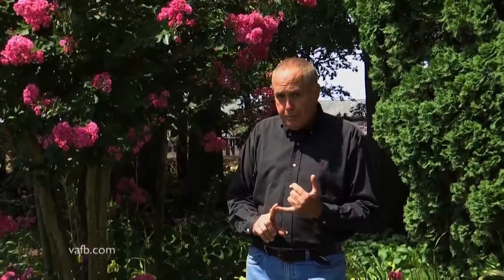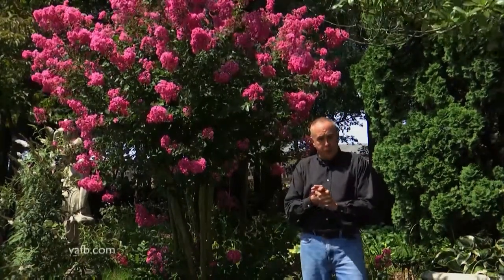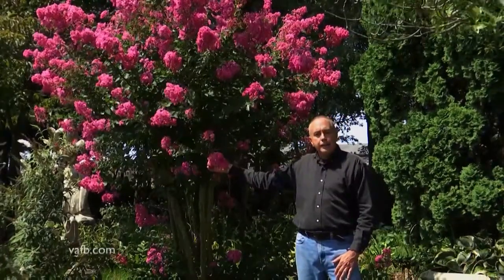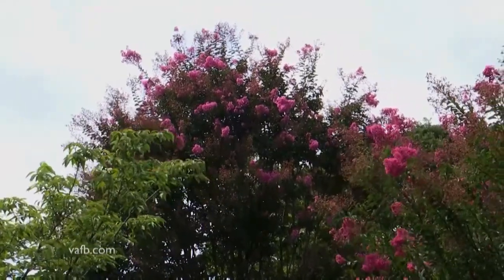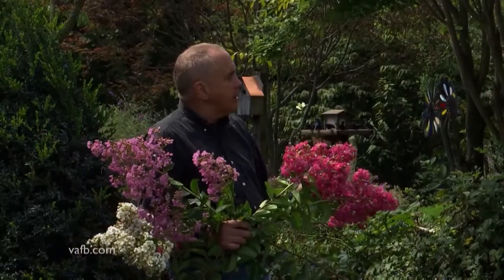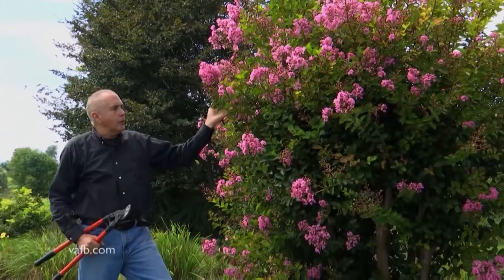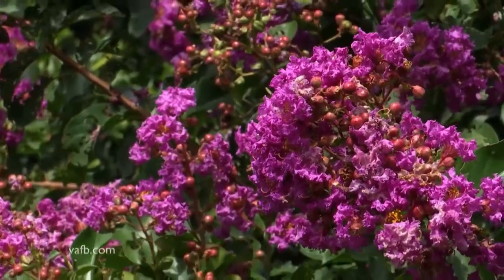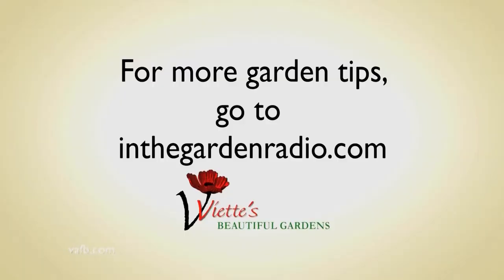In The Garden Crape Myrtles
Perhaps no other garden or shrub is better suited for Virginia’s climate than the crepe myrtle. Mark Viette explains why.